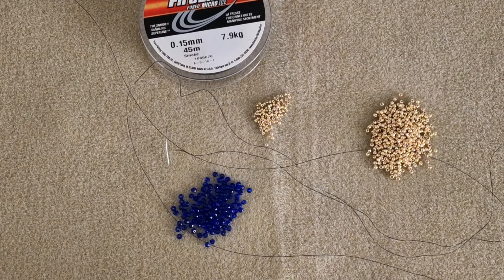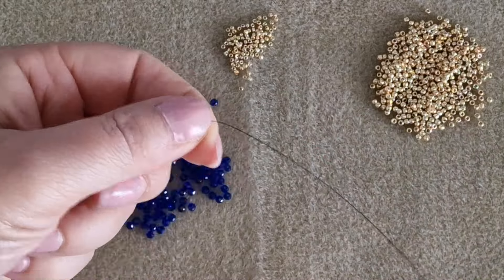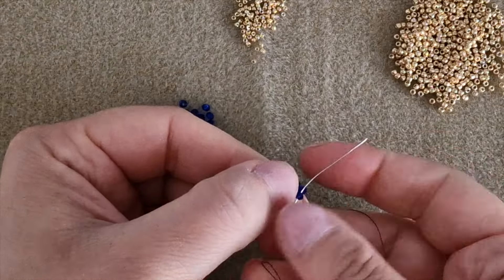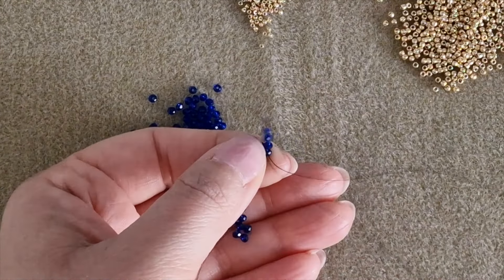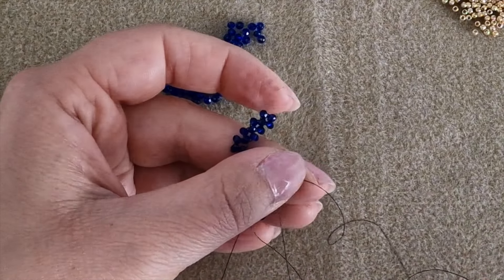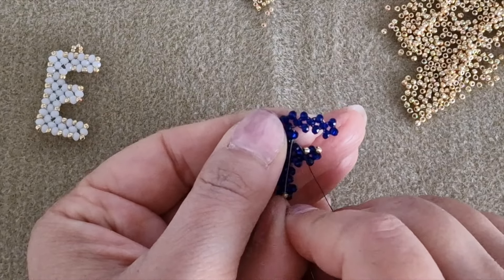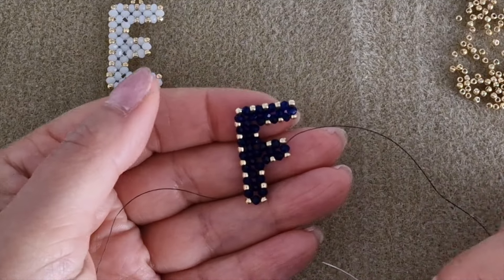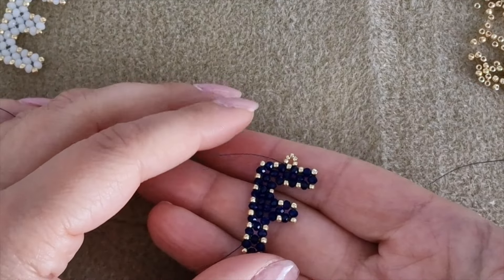DIY Tutorial Lettera F Right Angle Weave in ENGLISH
Thanks to donations you will help my channel, you will support my work and you will help me improve day by day, offering you higher quality content made with better equipment.
► Open your ETSY SHOP and get 40 FREE ADS using this